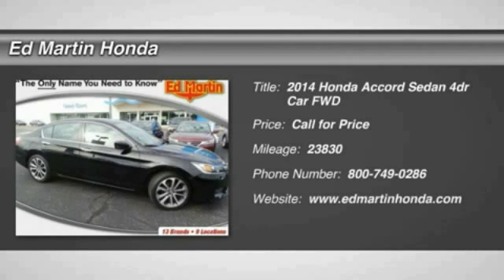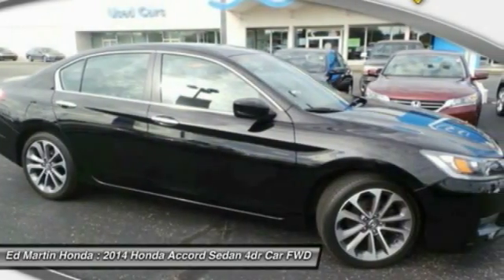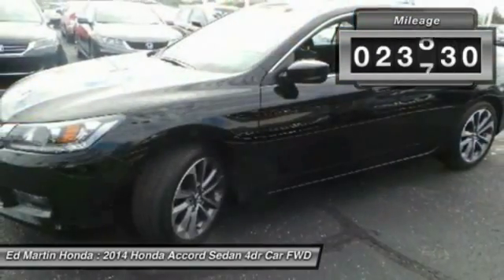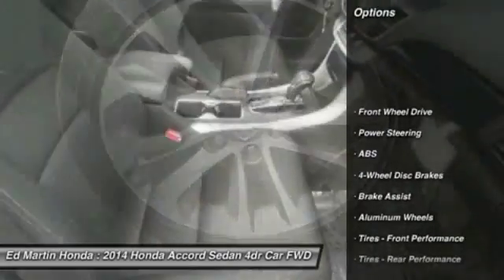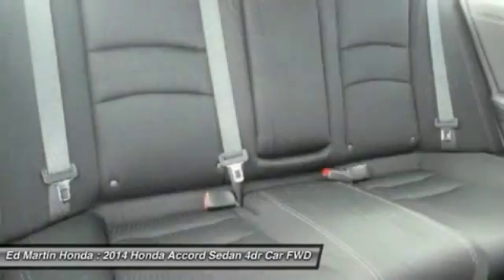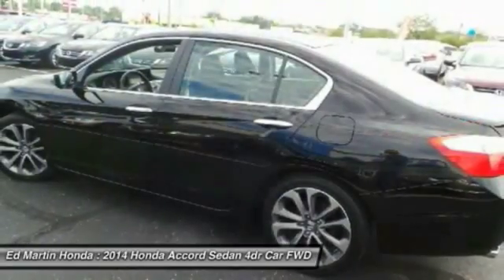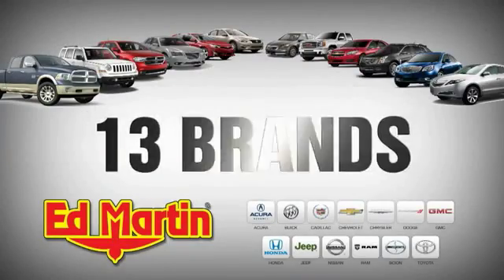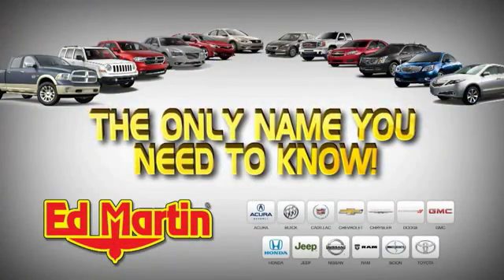2014 Honda Accord Sedan 2X1613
2014 HONDA ACCORD SEDAN Indianapolis, IN
Stock# 2X1613

HONDA CERTIFIED!, BALANCE OF FACTORY WARRANTY!, ONE OWNER LOCAL TRADE!, SERVICED & COMPLETE DETAIL!!, And GREAT SERVICE HISTORY!. There is no better time than now to buy this terrific-looking 2014 Honda Accord. Honda Certified Pre-Owned means you not only get the reassurance of a 12mo/12,000 mile limited warranty, but also up to a 7yr/100k mile powertrain warranty, a 182-point inspection/reconditioning. This superb Honda is one of the most sought after used vehicles on the market because it NEVER lets owners down.